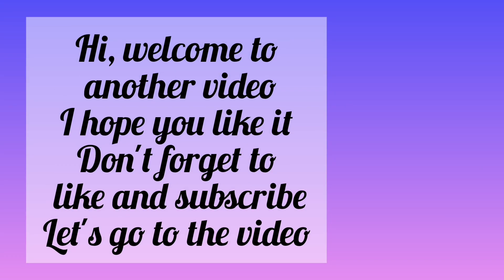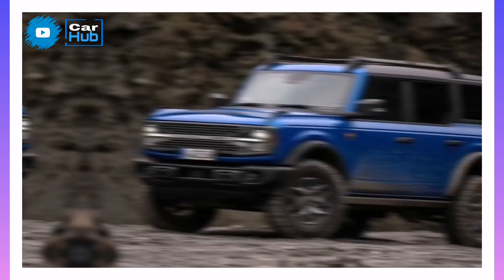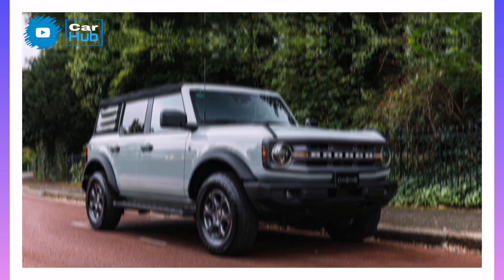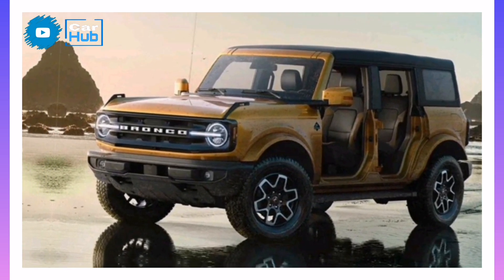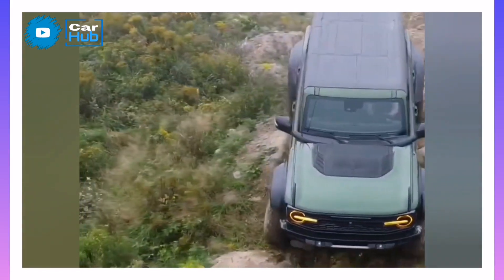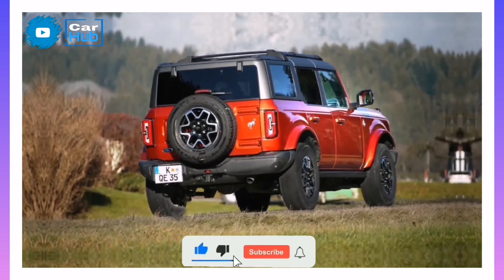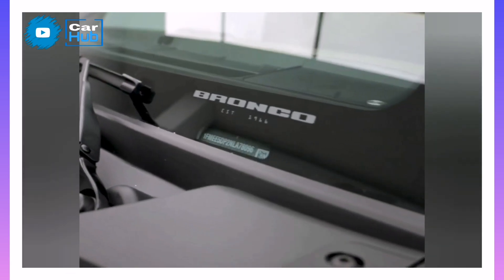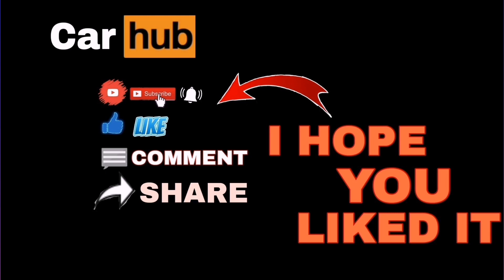2022 Ford bronco